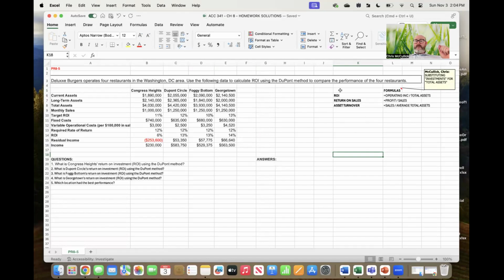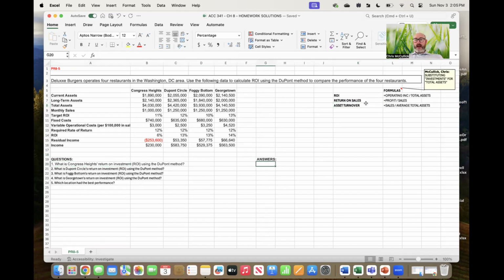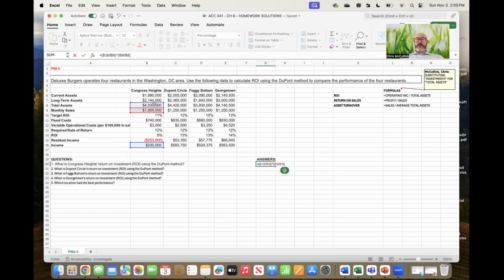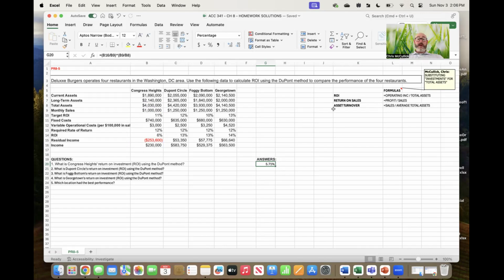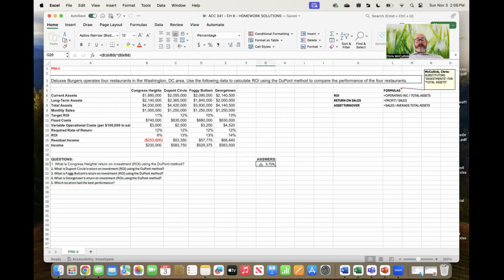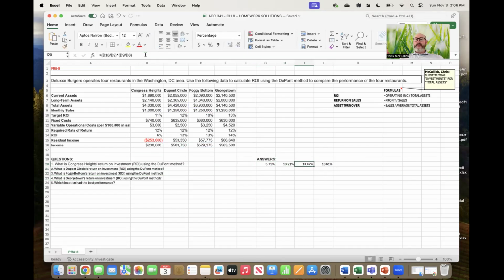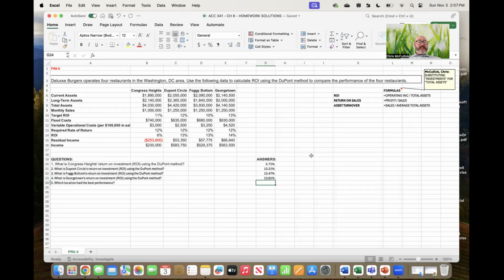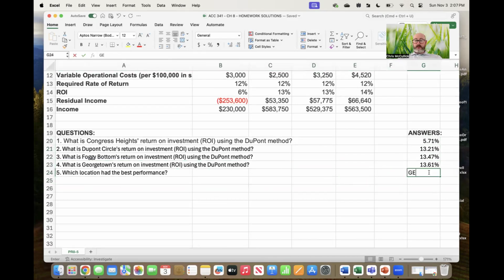ACC 341 - CH 8 - PR8-5 - HOMEWORK SOLUTION VIDEO